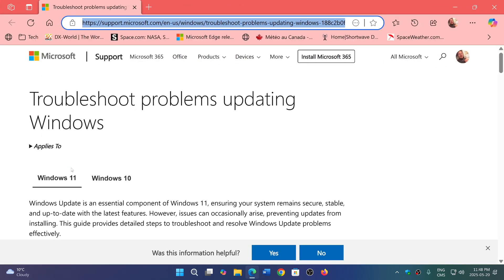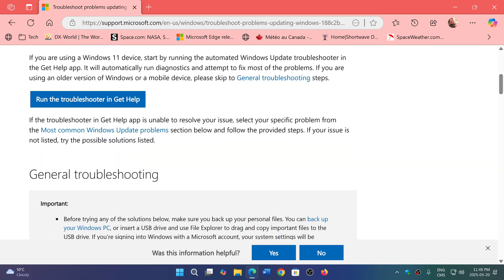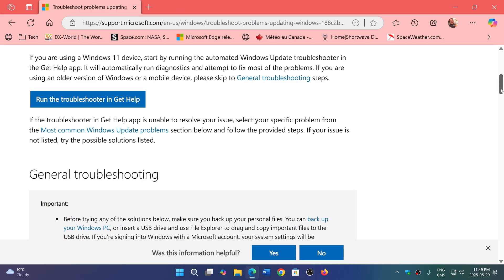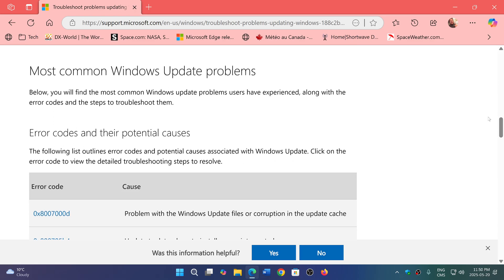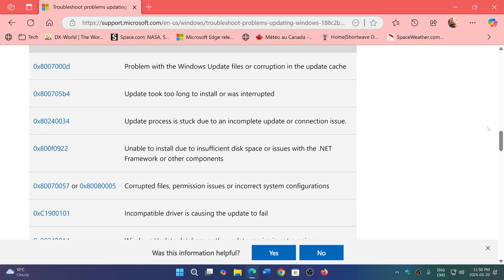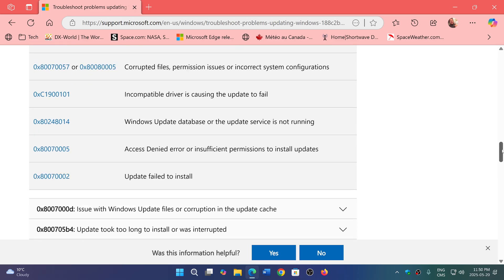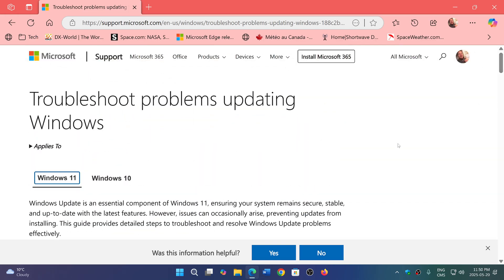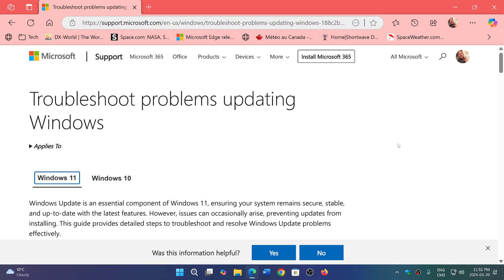Windows 10 11 Troubleshoot problems updating Windows Microsoft help page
You can check out the troubleshoot page here